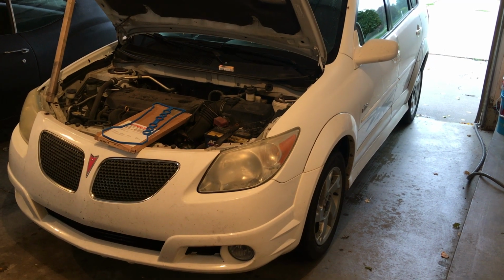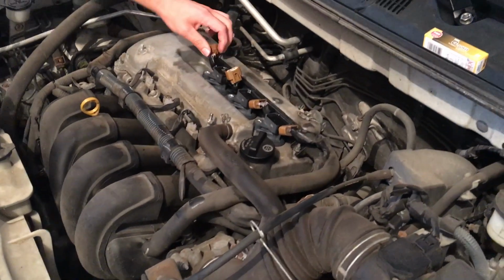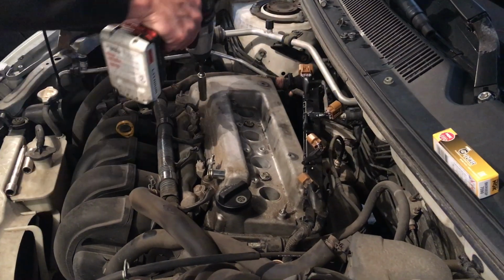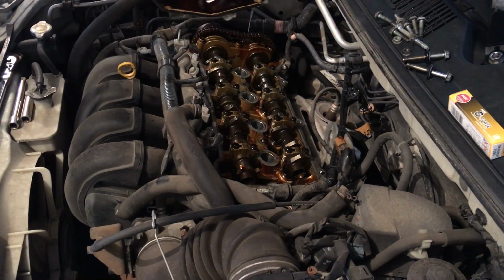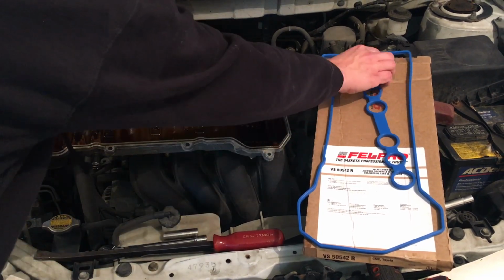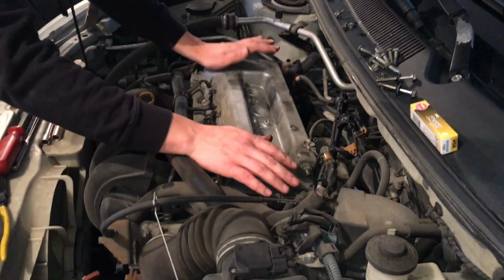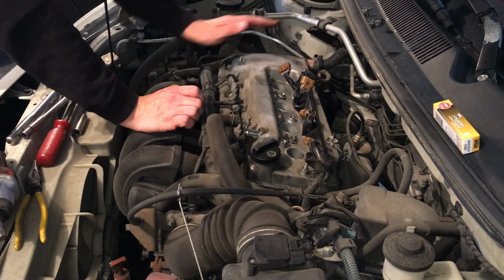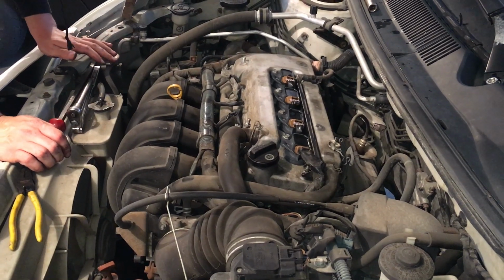Pontiac Vibe / Toyota Matrix Valve Cover Gasket Replacement - DIY How To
Link to product in video:
Felpro VS 50542 R

In this video, I show you how to remove and replace the valve cover gasket on a Pontiac Vibe with the 1.8 engine in it. This is the same for a Toyota Matrix. Enjoy watching!